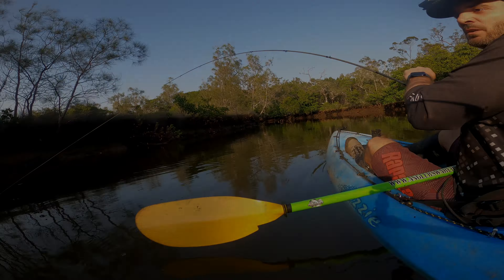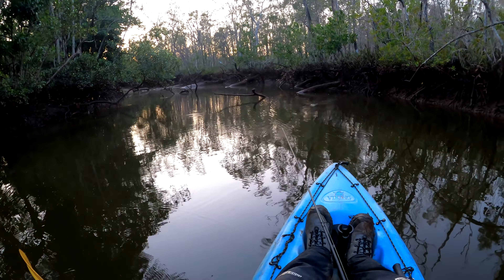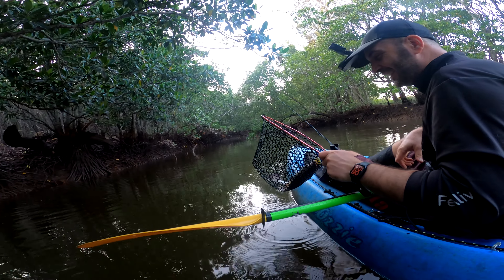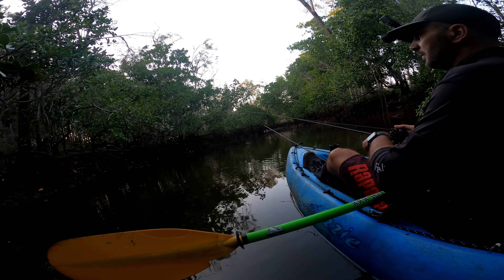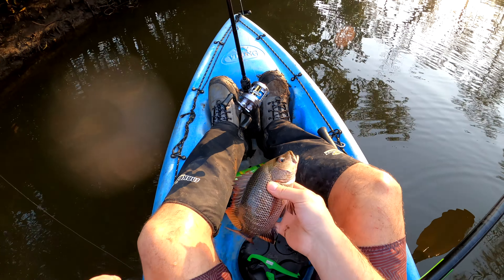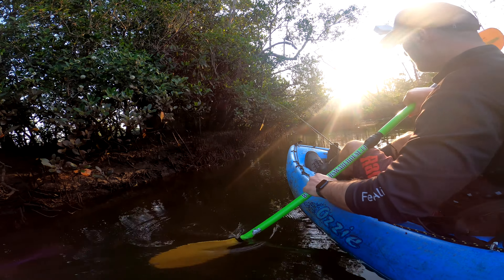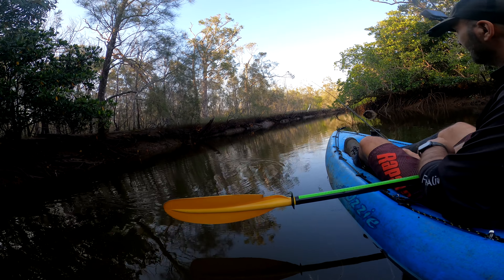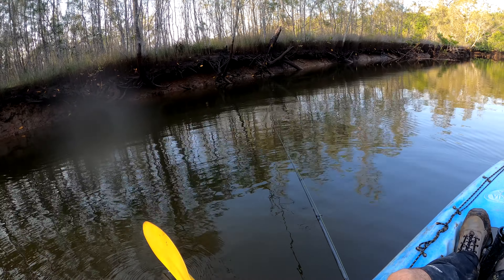BIG JACKS live here!! Exploring new creek!!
G'day everyone!! Welcome back to the channel!!!

Today I'm super excited!! First attempt at jacks this season and ended up being the hottest session chasing these red toothy buggers that I can remember (in Australia).

I am still shaking from the action I had on the water that day! I had other footage ready for this week but that will have to wait!! I couldn't wait to share this adventure with you all!!

What makes this session even more special is that I was exploring a new remote and hard-to-get-to skinny saltwater creek with relatively bad conditions (moon, temperature, etc) so my expectations were very low...but the fish clearly did not care about that!!

Another very cool fact about this session is that I was finally able to try the glide baits on jacks here in Australia and the response from them was UNREAL!!

I hope you all get to enjoy the content!! Cheers

Light Combo
Rod: Edge MBR602 | 6’0” | 4-8lb | 1/16-1/8oz
Reel: 2011 Shimano Calcutta Conquest 51DC
Line: Duel Hardcore X8 - PE1.5 | 30lb
Leader: Black magic mono - 0.40mm | 20lb
Lure: Rapala Crushcity Imposter on 3/0 TT hook - 75mm | 6.1gr

Medium Combo
Rod: Edge BCR604 | 6’0” | 8-14lb | 1/4-5/8oz
Reel: Daiwa SLPW Custom Zillion TW
Line: Gosen Hard Type 8ply - PE1.5 | 30lb
Leader: Black magic mono - 0.45mm | 30lb
Lure: MMD Splash prawn - 95mm | 10gr
Lure: GanCraft Jointed Claw 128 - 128mm | 19.4gr